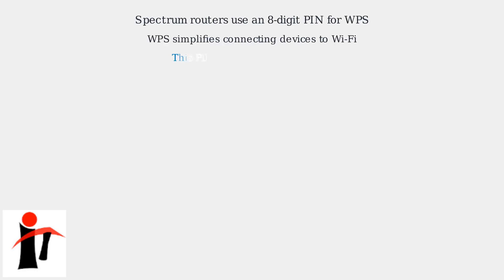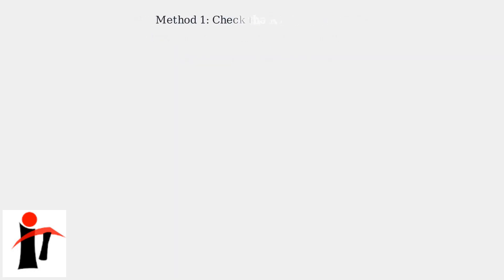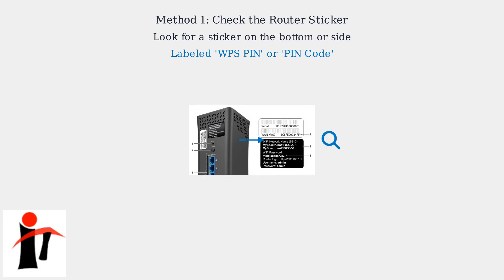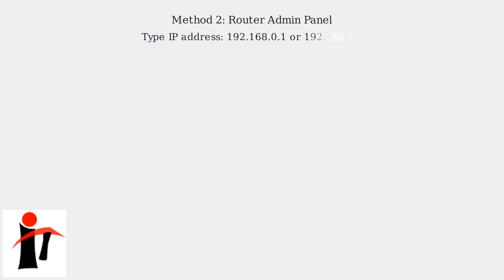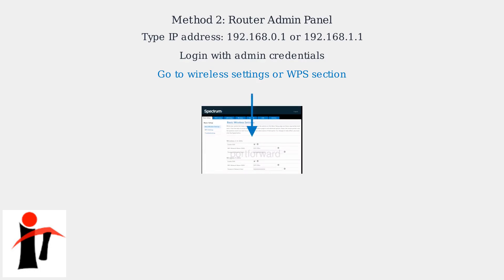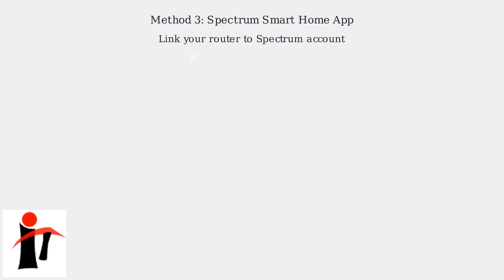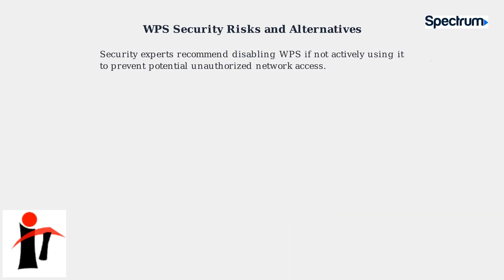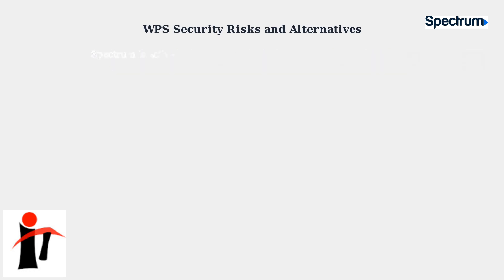How to Find 8 Digit PIN on Spectrum Router – WPS Default PIN Location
🔑 How to Find 8-Digit PIN on Spectrum Router – Locate the WPS default PIN on your router label or web admin page.
🖥️ Step-by-Step Instructions – Access the router settings or physical label to use WPS for quick device connection.
✅ Secure & Connect Easily – Enable WPS safely for fast Wi-Fi setup on any device.